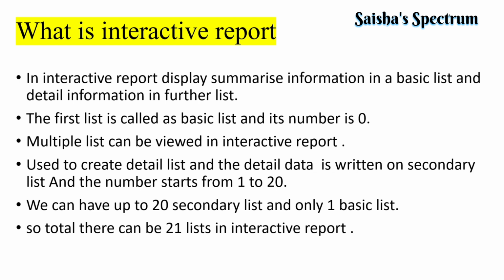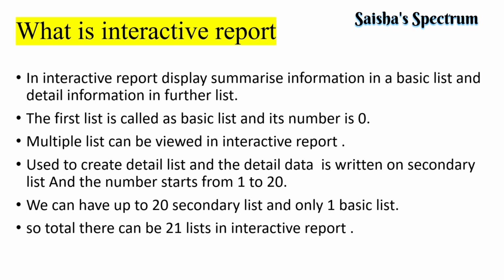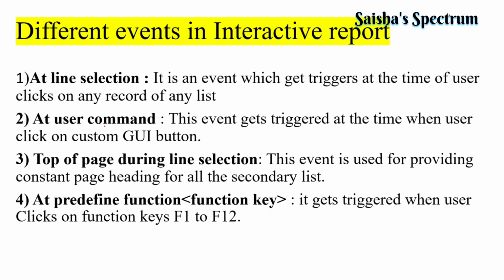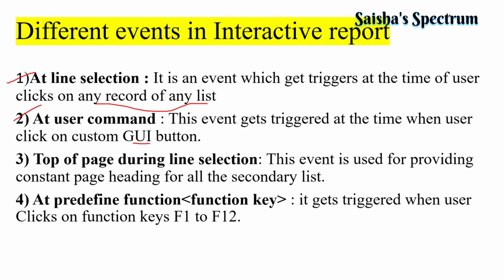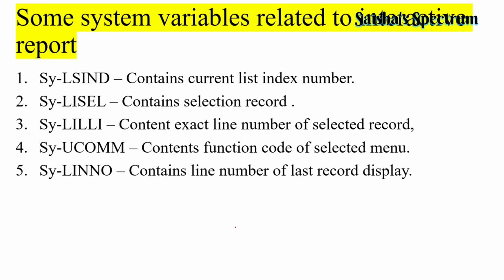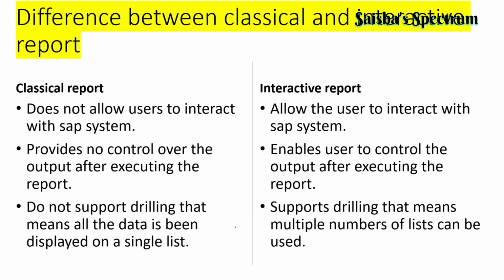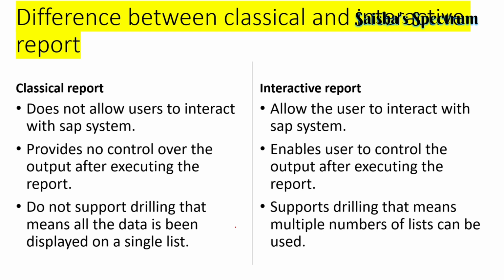SAP ABAP Interactive report | events in interactive report learnsapyts hort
In this lecture we are going to learn about Interactive report in SAP ABAP and it's different events .